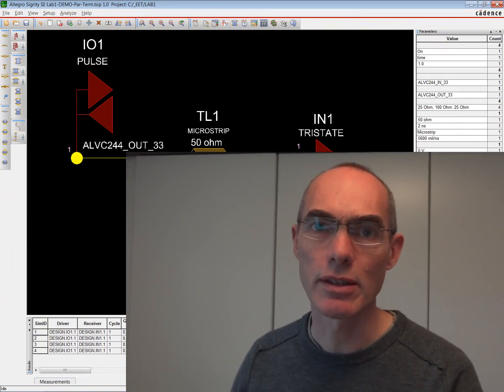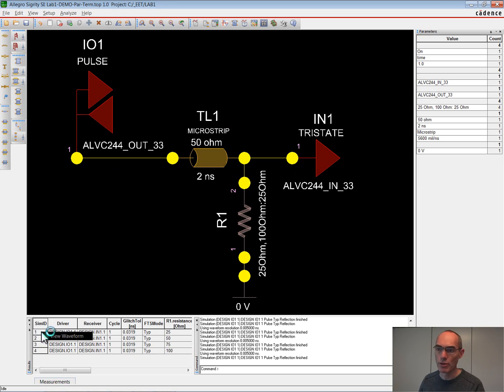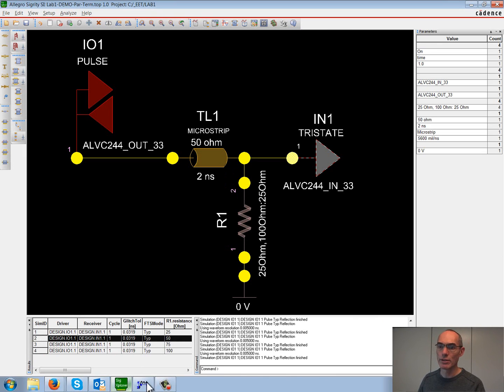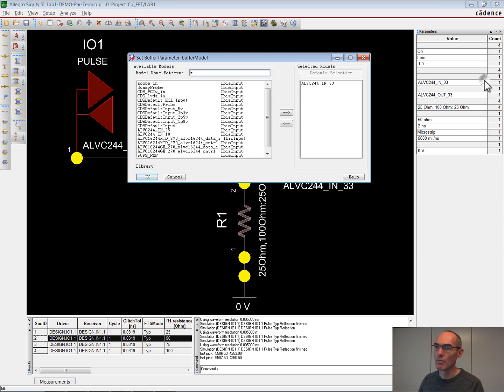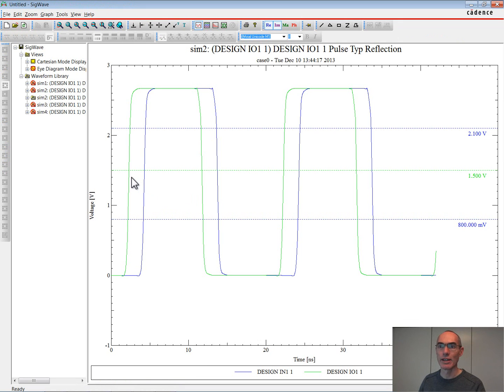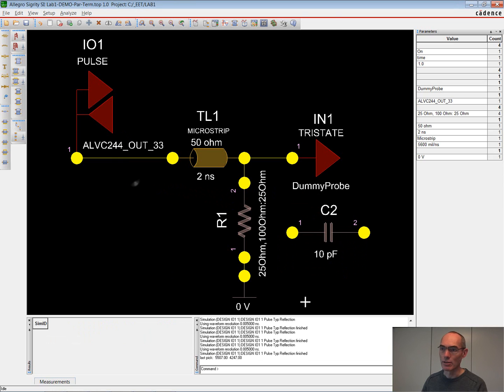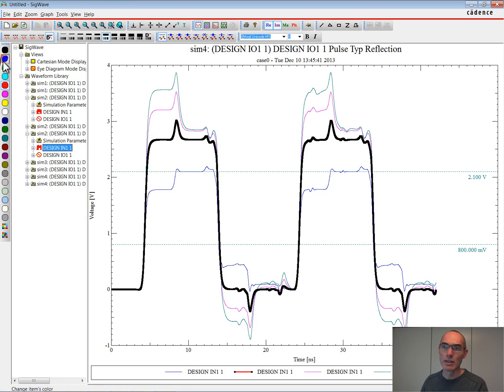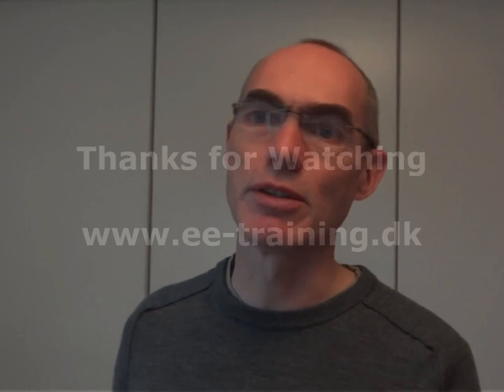Using Cadence SigXplorer for Parallel Termination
Quick video to show how you can find the right parallel termination resistor value in the Cadence SigXplorer IBIS simulator. And how to do some other quick investigations.
Learn more about how to use this or another simulator to design circuits with great signal integrity at some of the courses around the world.